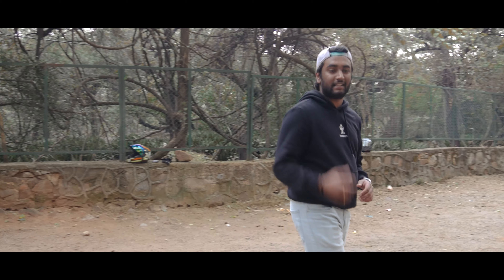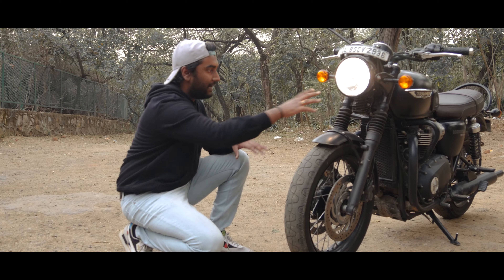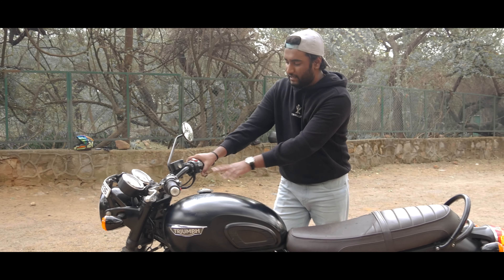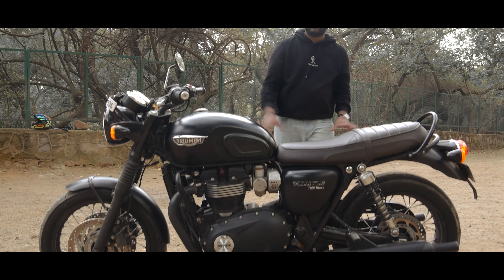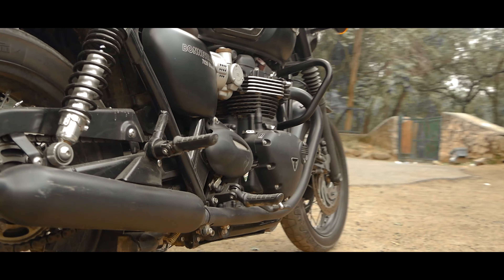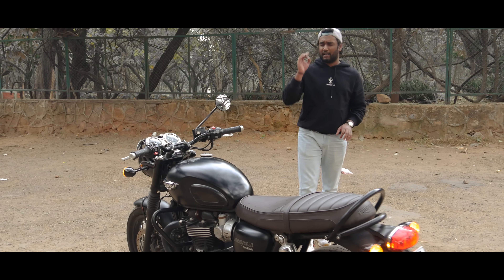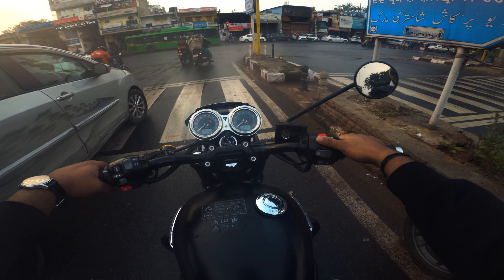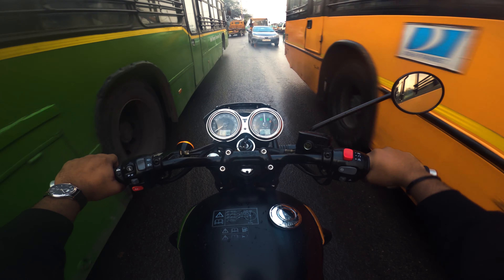Triumph Bonneville T120 full detailed Malayalam review || 2022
The Triumph Bonneville T120 is a motorcycle originally made by Triumph Engineering from 1959 to 1975. It was the first model of the Bonneville series, which was continued by Triumph Motorcycles Ltd. The T120 was discontinued in favour of the larger 750 cc T140 in the early 1970s.

The Bonneville T120 name was revived in 2016 on a new machine with larger engine and updated specifications.

One was used as a model for Sirius Black’s Motorbike in Harry Potter and the Sorcerer’s Stone.